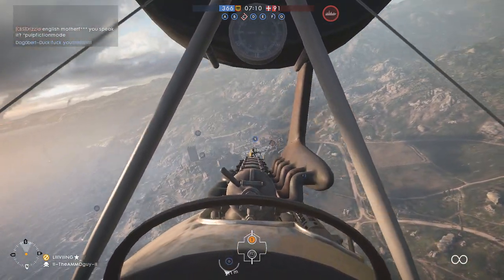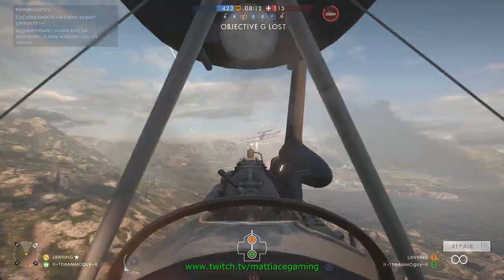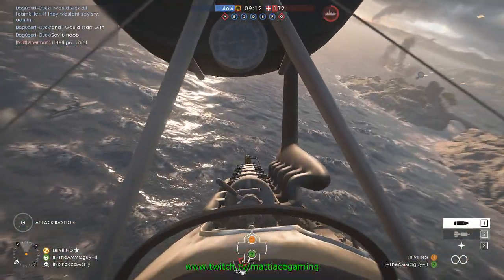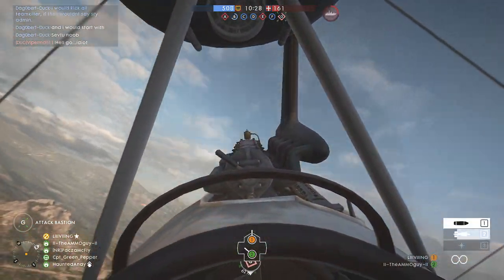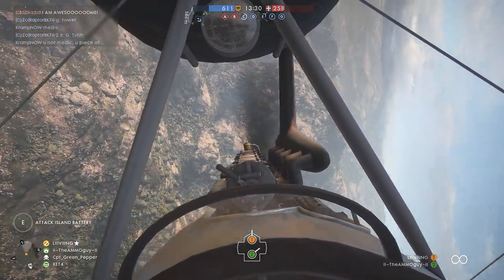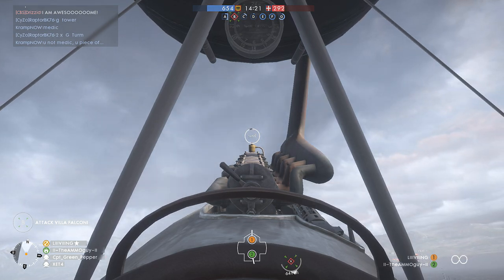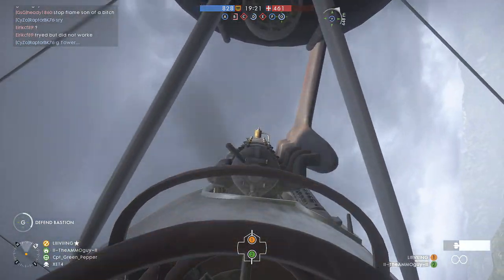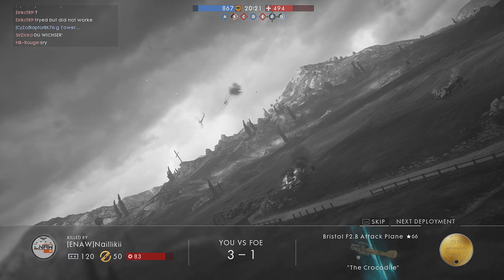Battlefield 1 - Flying Hardcore